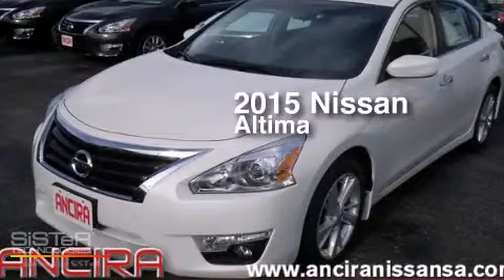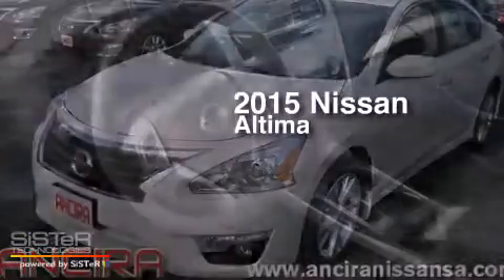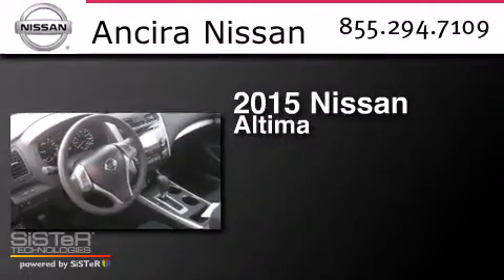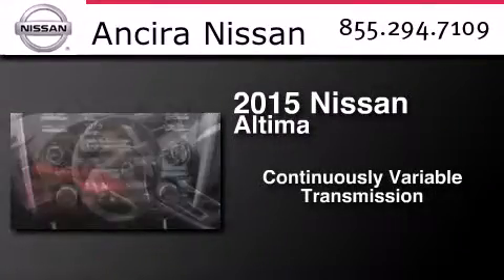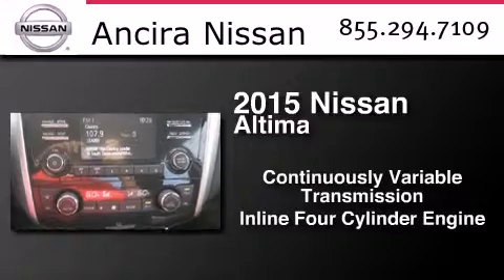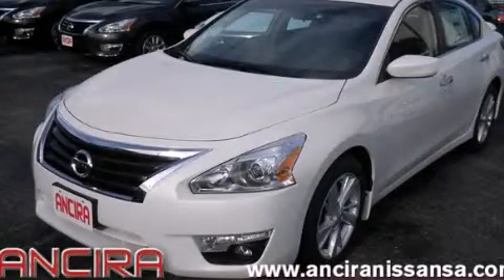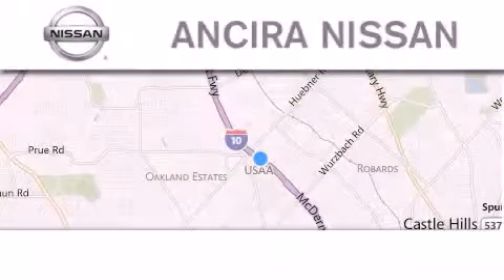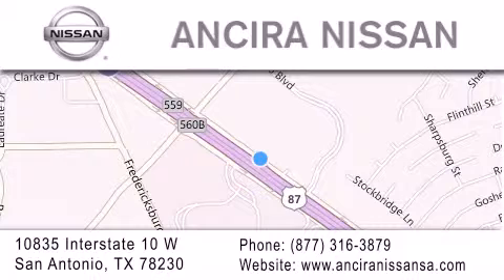New 2015 Nissan Altima San Antonio | Austin TX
We have been honored to serve the San Antonio TX area , we promise that your experience at our dealership will exceed your expectations ! Year : 2015 Make : Nissan Model : Altima Engine : 2.5L 4 cyls Trans . : CVT (Continuously Variable) Exterior : Pearl White Interior : Charcoal w/Cloth Seat Trim Stock : 193446 Ancira Nissan 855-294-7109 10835 Interstate 10 West San Antonio , TX 78230